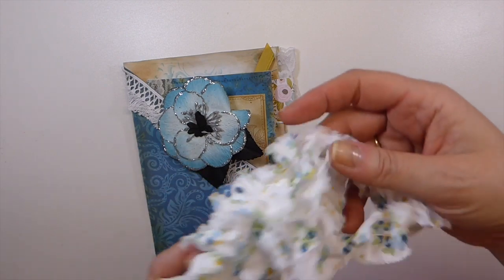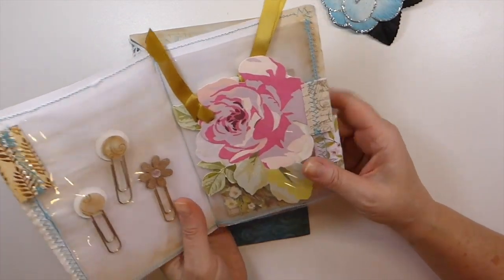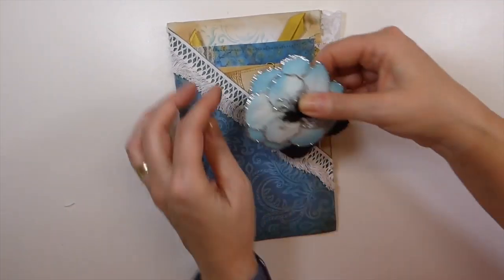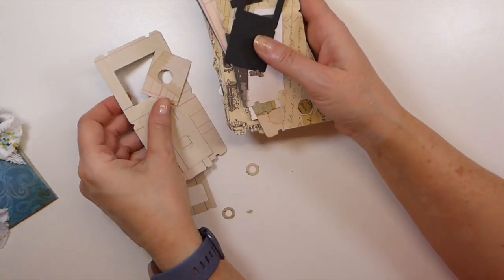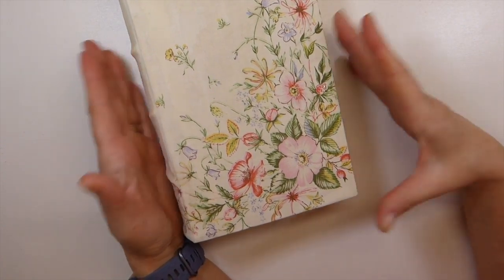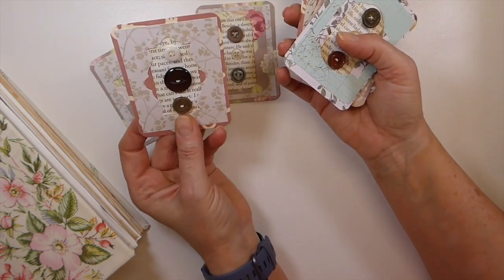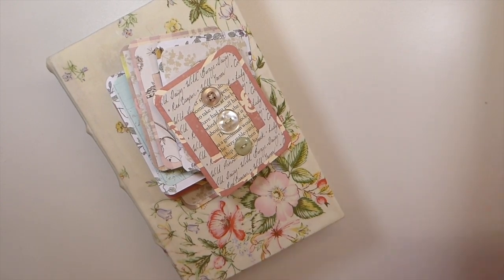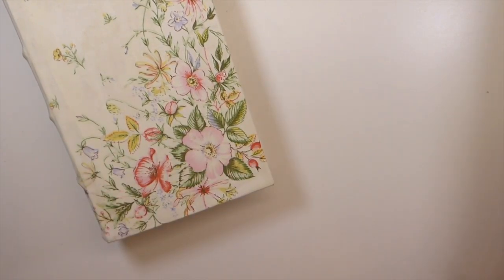Happy Mail & Happenings in My Studio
Crafty Hugs,
Gina @ TheFireFlyStudio67